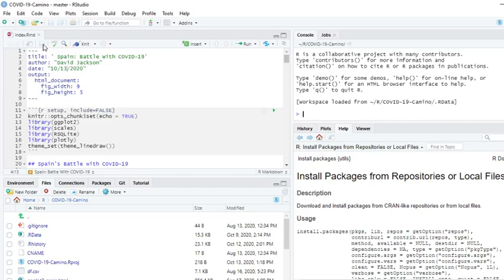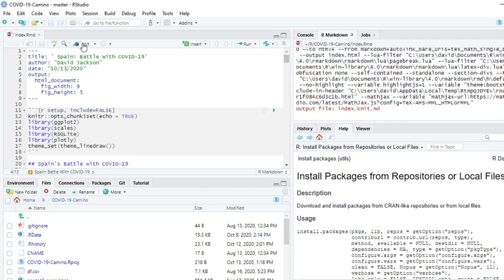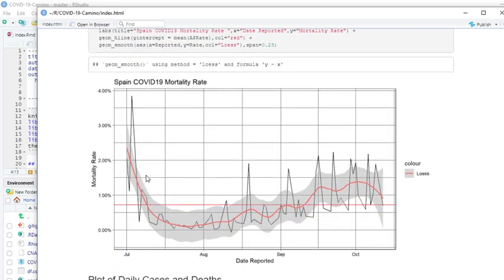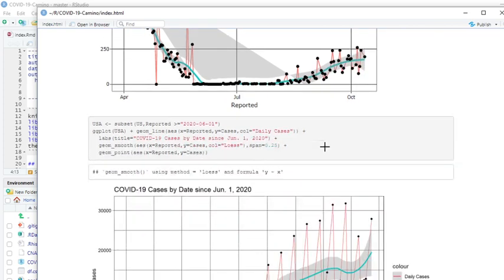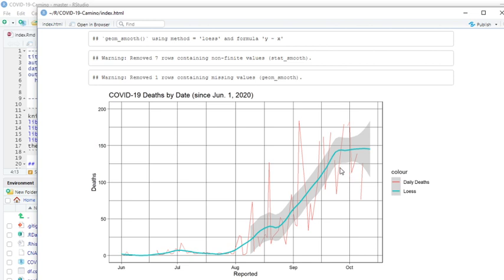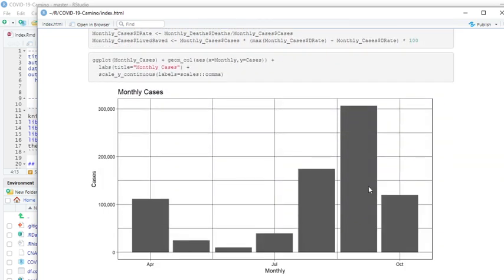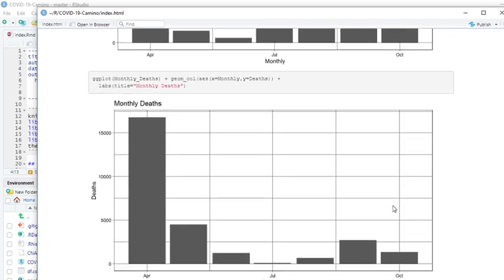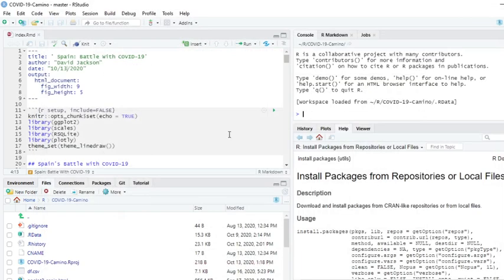Spain COVID19 In Six(6) Minutes (Oct. 13, 2020)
Daily COVID-19 Report for Spain for Oct. 13, 2020. Report includes COVID-19 Reports by daily, weekly and monthly for both COVID19 Cases and COVID19 Deaths.